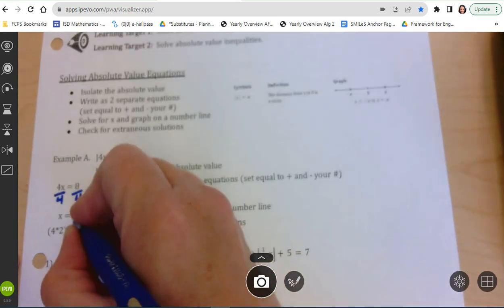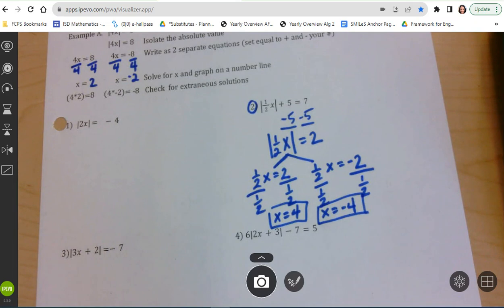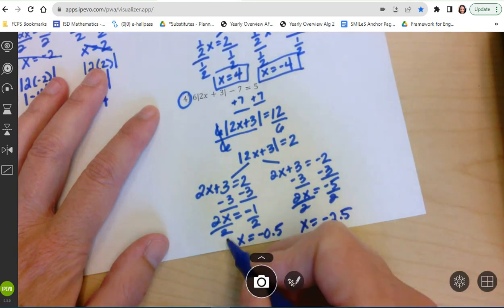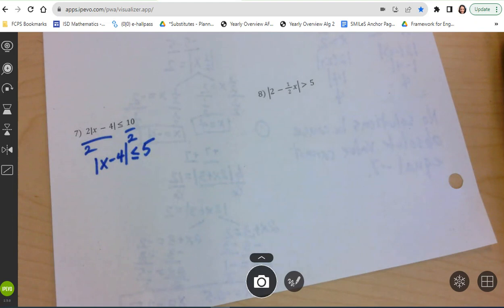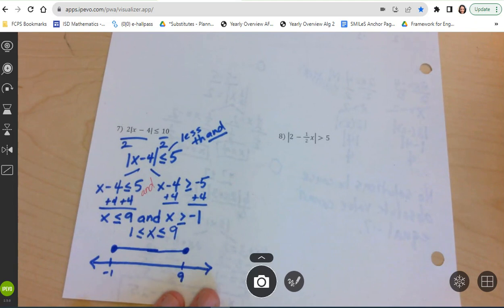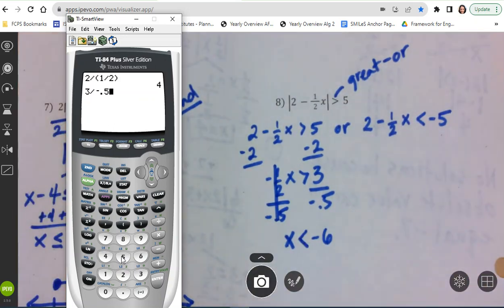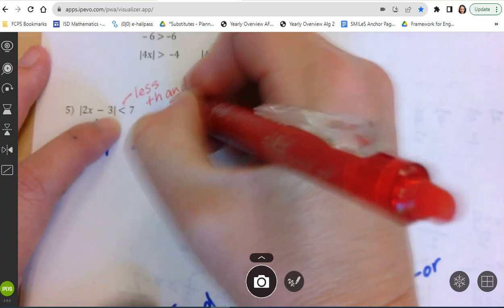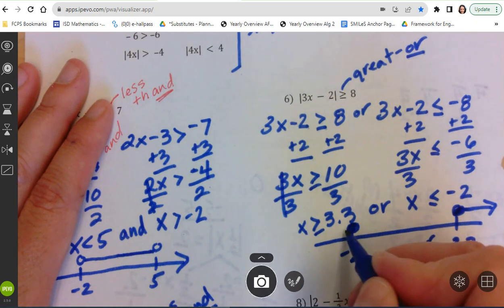U1 D6 Notes Video Solving Abs Val Eqs